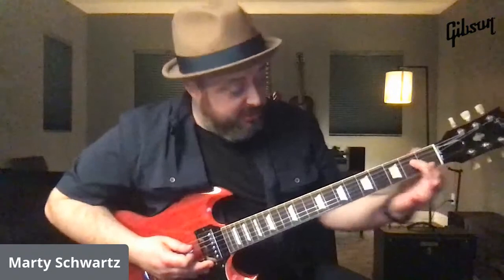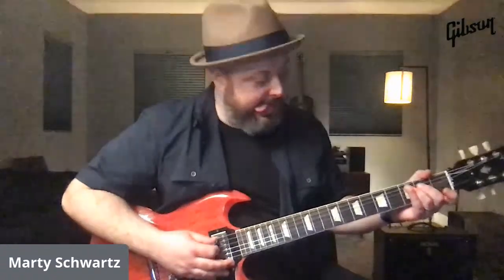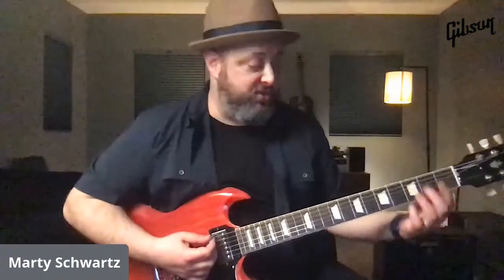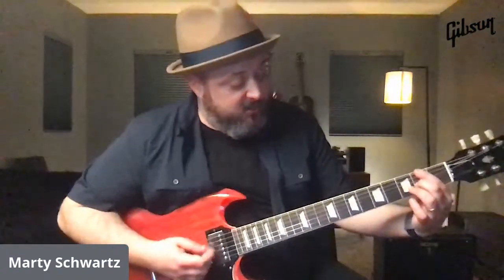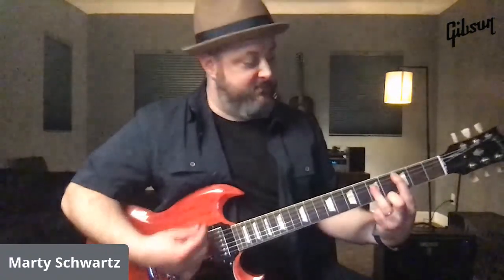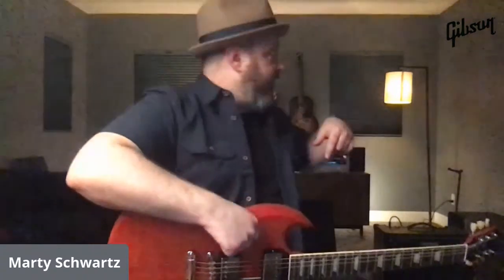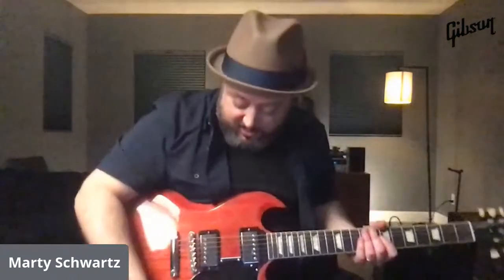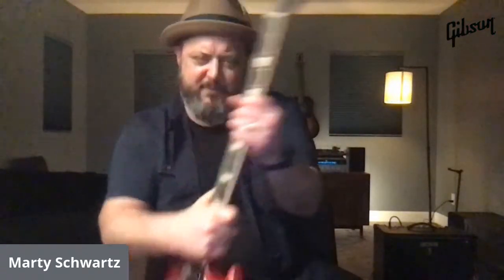Back to Basics with Marty Schwartz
Back to Basics with Marty Schwartz: How to Change Chords Faster